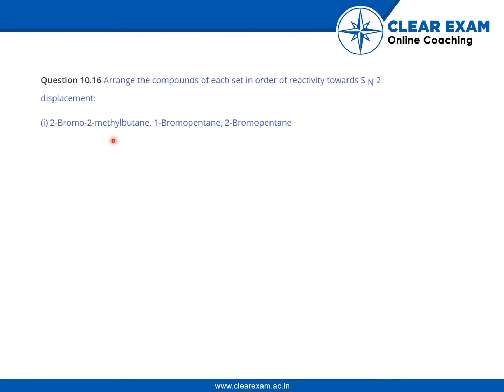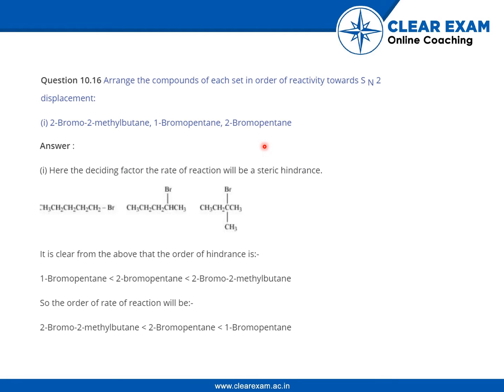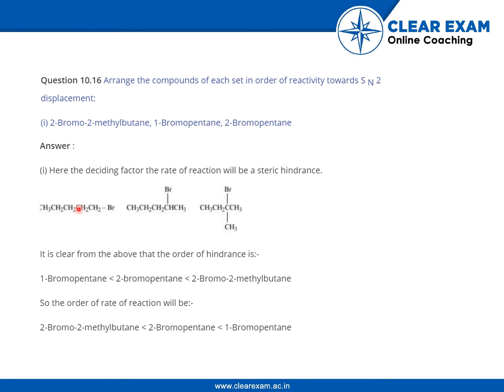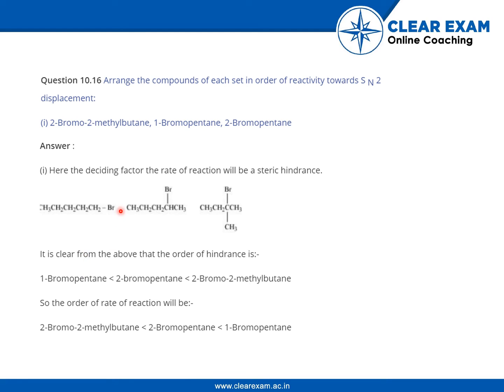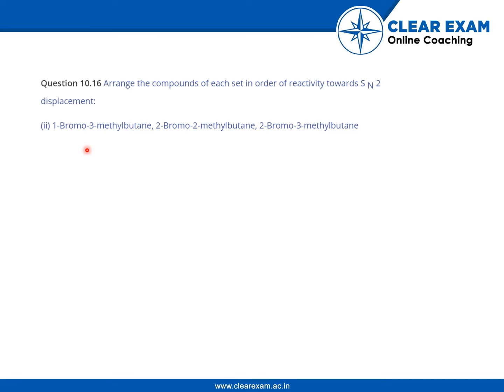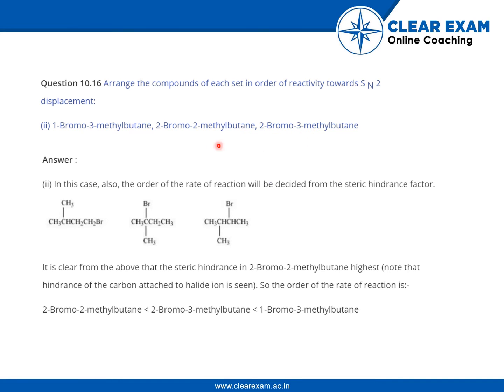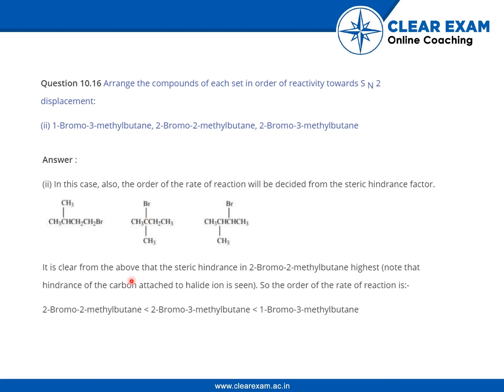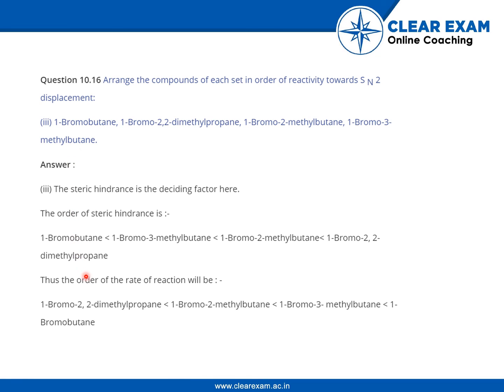XII Class Chemestry Chapter 10 Haloalkanes and Haloarenes Question 16